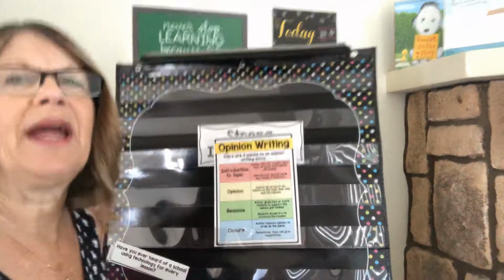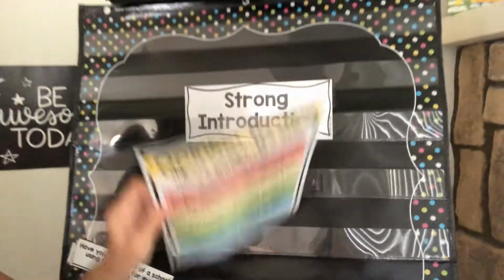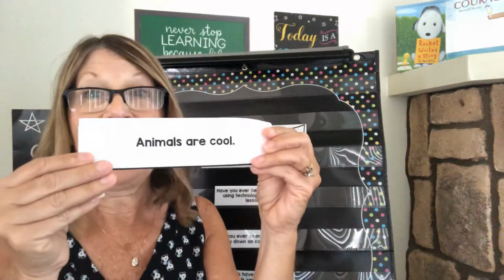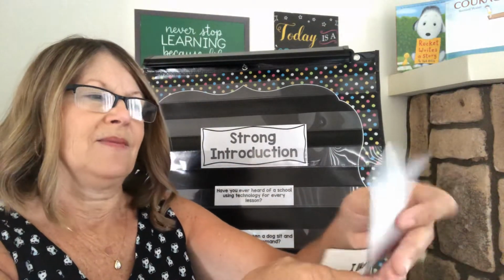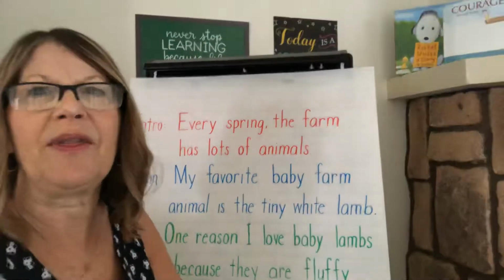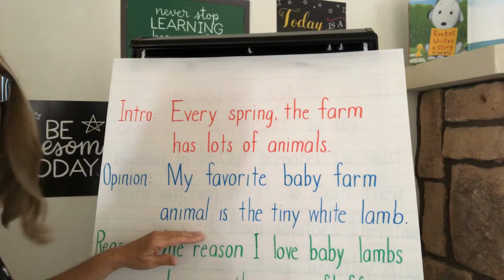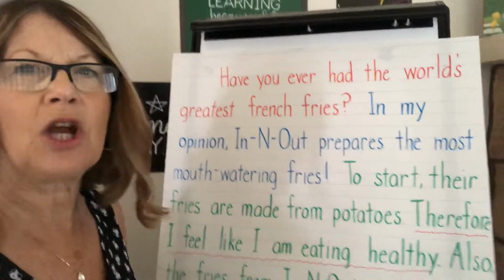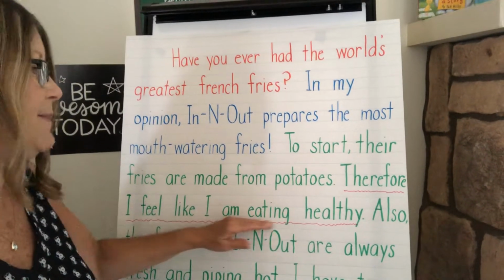May 10, 2020